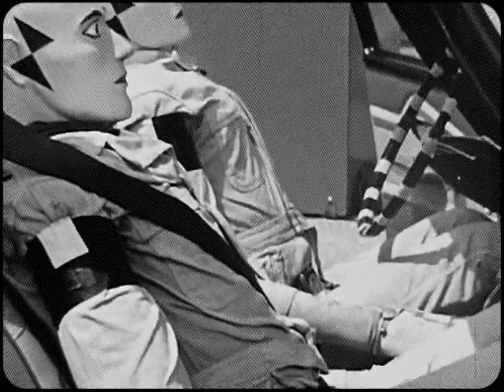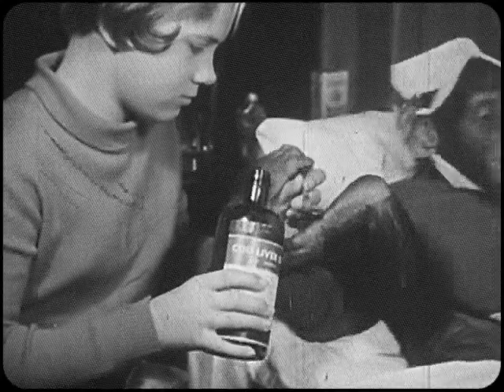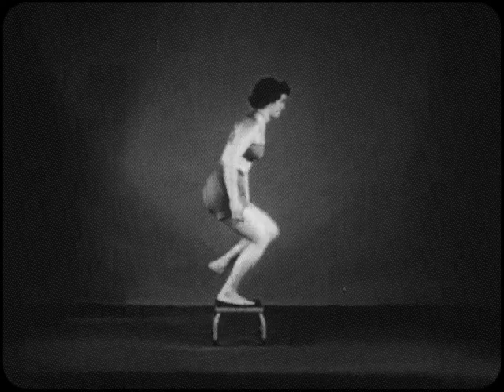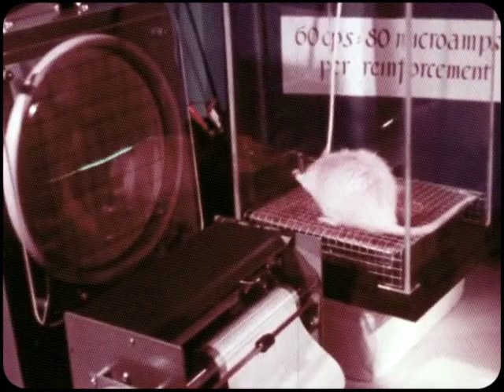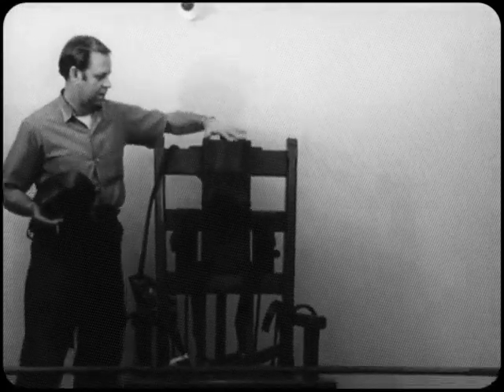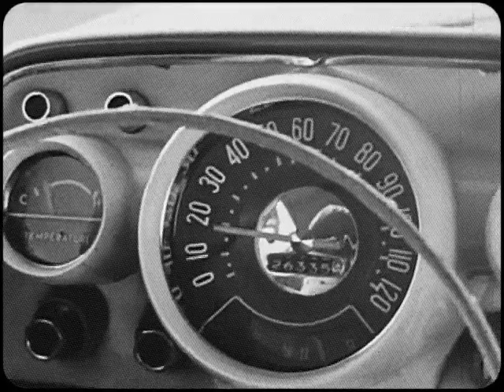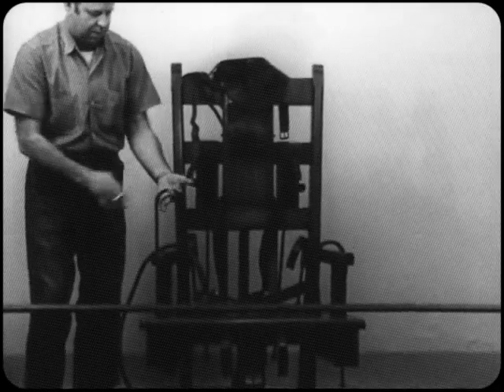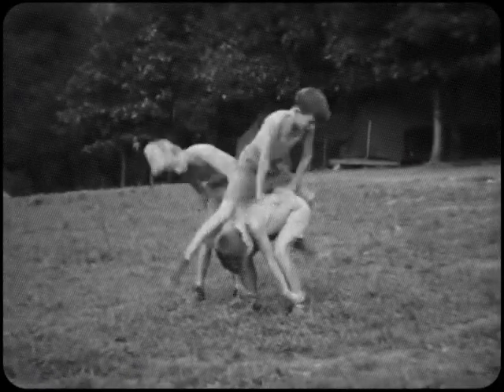VARIABLE INTERVAL REINFORCEMENT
VARIABLE INTERVAL REINFORCEMENT is an A/V performance using found footage, movies and ephemeral fragments of educational and scientific films from the 30s to 70s. Social experiments, lab tests and anthropological documentaries woven together by an alienating live editing that tells the story of the "guinea pigs” for excellence, the animal and the child, two mysterious creatures trapped under the magnifying glass of a cold and politely cruel eye. Society becomes a huge workshop where alien and alienated minds try to distill the purity of a secret; the lines of the human "behavior". So next to monstrous cages / dispenser that spit grain to pigeons and biscuits to frightened children, next to the electrified grids which impart punitive shocks on command, there is also the electric chair, symbolic instrument of the greatest collective experiment of coercion, on the basis of the inevitable assumption that it is necessary to punish one to educate hundreds.
In the live media version of the project, the video narration is live generated, through interaction with sounds and with the modulation of my voice recorded by a military throat microphone.

VARIABLE INTERVAL REINFORCEMENT è una A/V performance che utilizza found footage, ephemeral movies e frammenti di filmati educativi e scientifici dagli anni ’30 agli anni ’70. Esperimenti sociali, test di laboratorio e documentari antropologici tessuti tra loro da un montaggio straniante che racconta la storia delle “cavie” per eccellenza, l’animale e il bambino, due creature misteriose intrappolate sotto la lente d’ingrandimento di uno sguardo gelido e garbatamente crudele. La Società diventa un enorme laboratorio in cui intelligenze aliene e alienate cercano di distillare la purezza di un segreto; le direttrici del comportamento “umano”. Così accanto a mostruose gabbie/dispenser che sputano granaglie a piccioni addestrati e biscottini a bimbi spaventati, accanto alle grate elettrificate che impartiscono scariche punitive a comando, c’è anche la sedia elettrica, simbolico strumento del più grande esperimento di coercizione collettiva, sulla base dell’inevitabile assunto che è necessario punirne uno per educarne cento.
Nella versione performativa del progetto, il racconto video è generato dal vivo, attraverso l’interazione con il suono e con la modulazione della mia voce registrata da un laringofono militare.